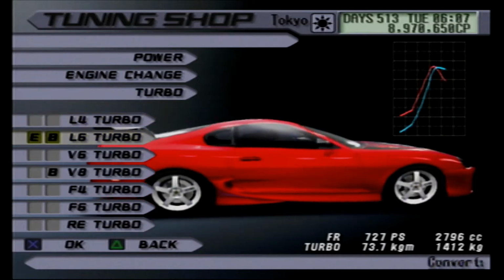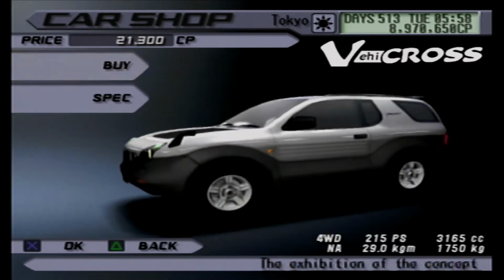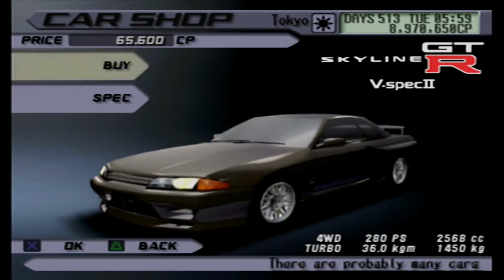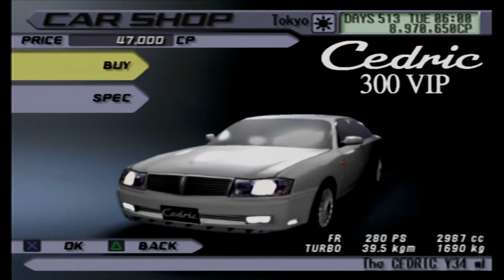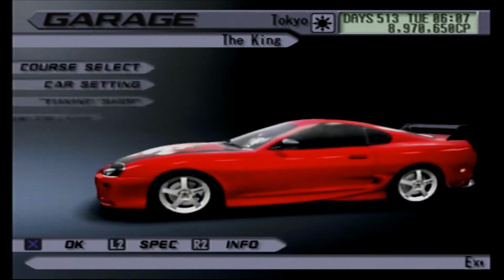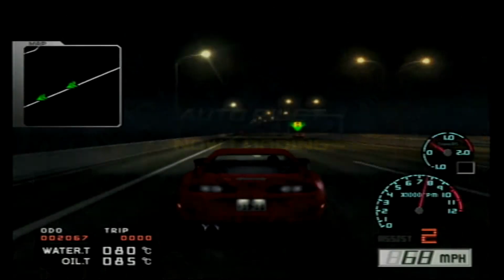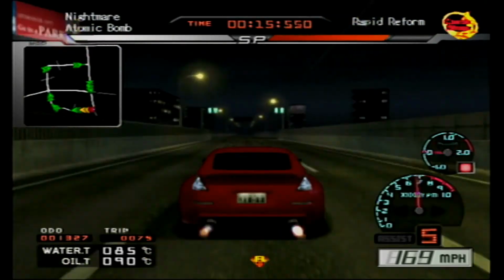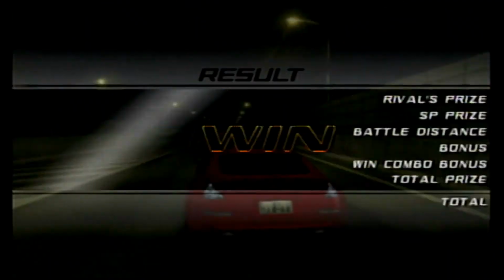TOKYO XTREME RACER 3 HD | NO HONDA NSX R?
TOKYO XTREME RACER 3

I`m Jennings This is my YouTube Welcome Everyone!

I also have a facebook page

I Love Racing Games & More

I love Making Video's & Helping People Out As A Team Big-Small

Gamer Tags Xbox Add Both Of Them |  WarMachine1014 & SPORTIN 0117

My Gamer Tag - speedking0025 ( PSN  )

2nd Gamer Tag For GT6 Only BulletTrain_King ( PSN )

Laptop | Toshiba Windows 7 - Vision A4  AMD - Energy Star Dual Core And Radeon Graphice - L775

Game Capture HD - Elgato

Editor - Wondershare Video Editor